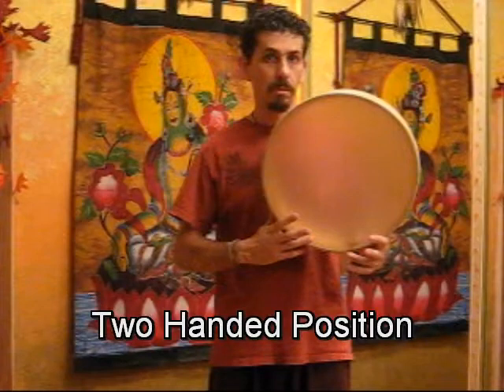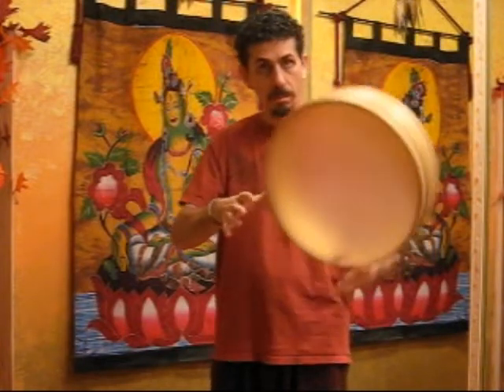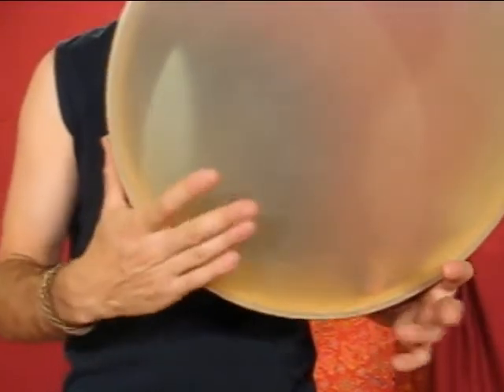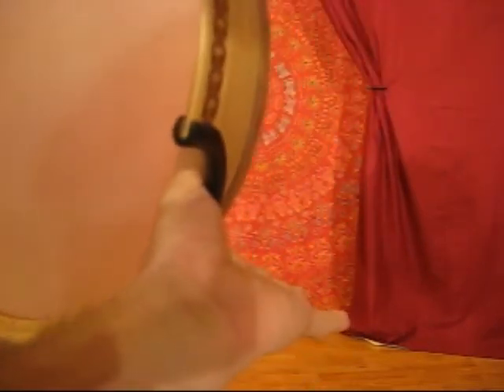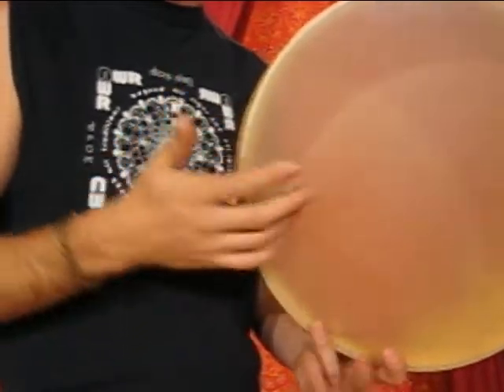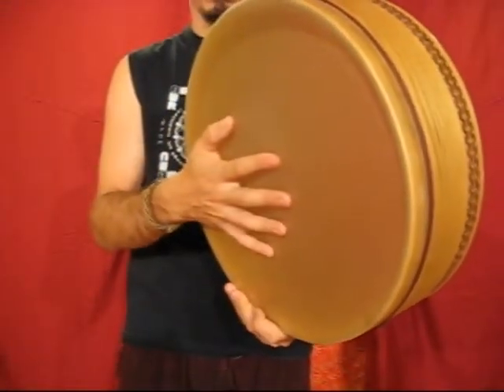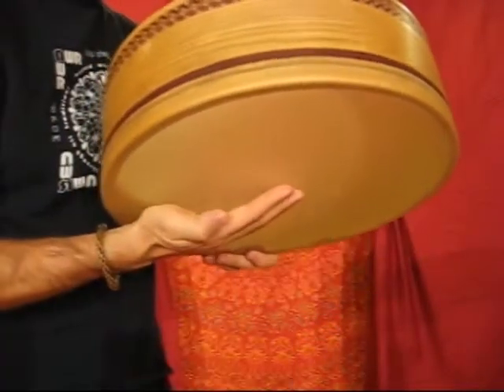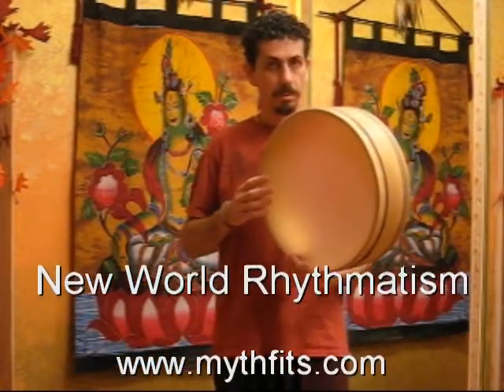Basic Frame Drum- Standing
Basic Instruction to holding and striking the frame drum in standing position. The additional tones "cha" and "grab" are also introduced.